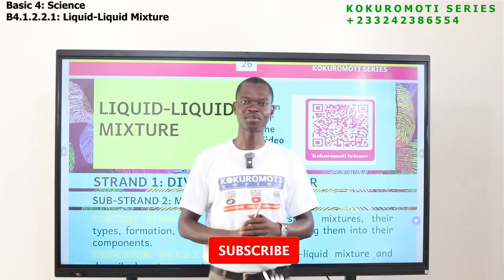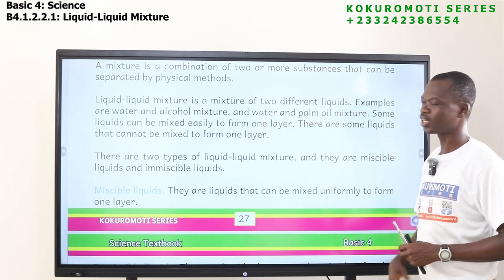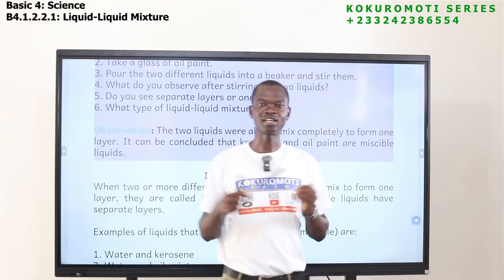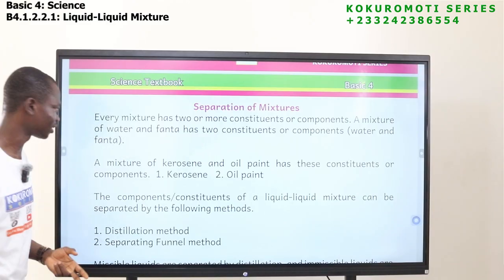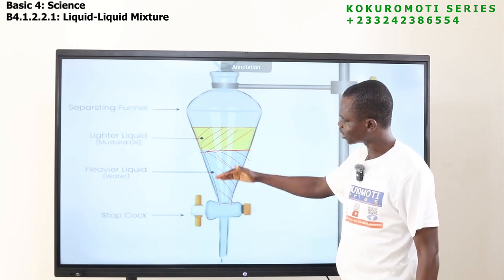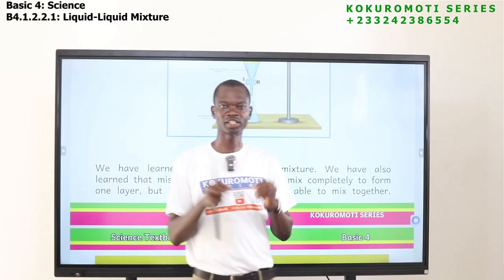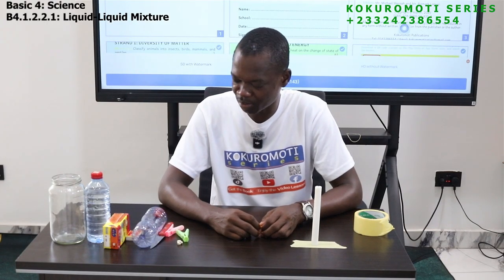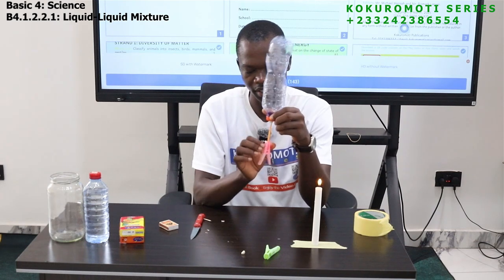Basic 4: Science (B4.1.2.2.1) Liquid-Liquid Mixture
Indicator: Identify a liquid-liquid mixture and describe how to separate its components.